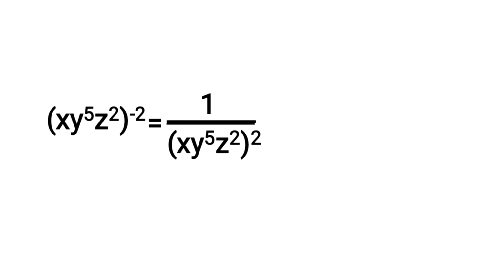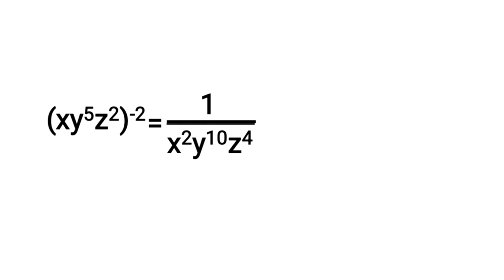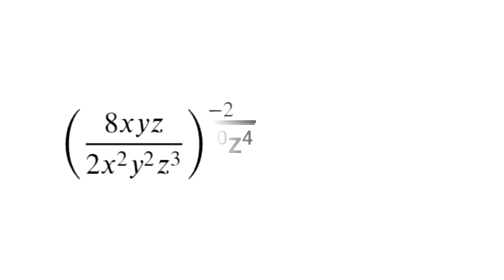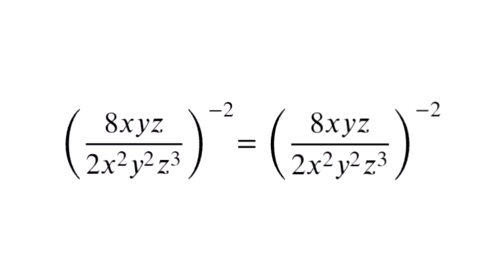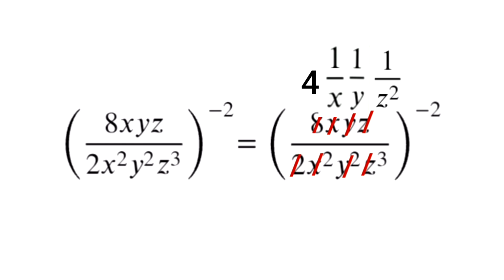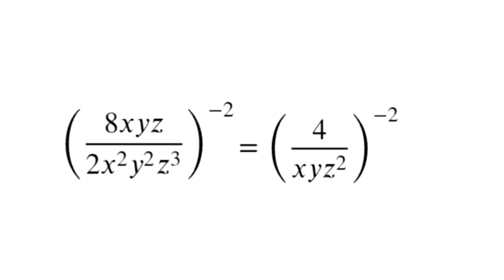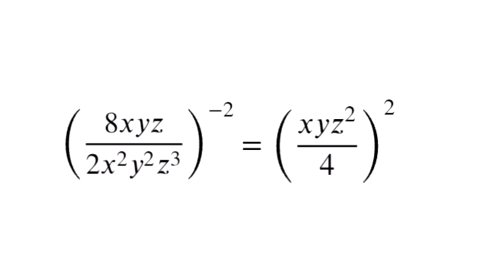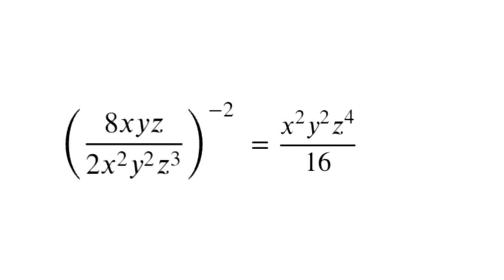Examples of Power Of Quotient Rule of Exponents (Negative Exponents)